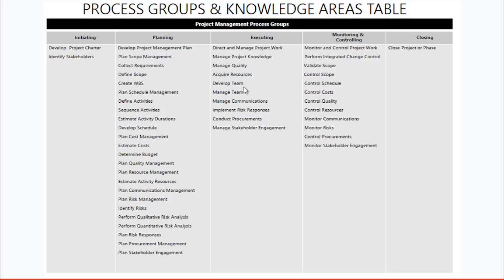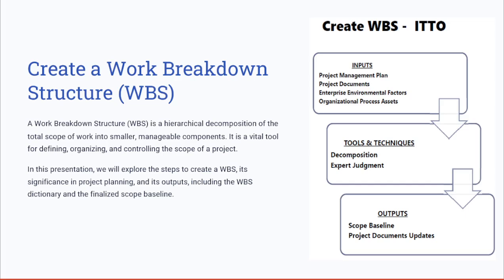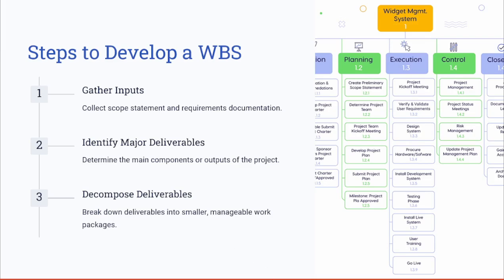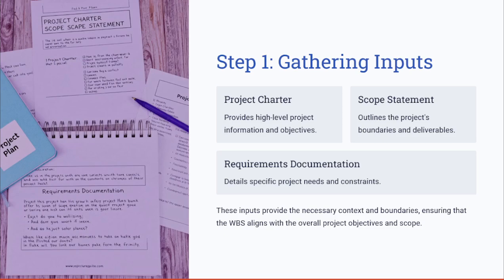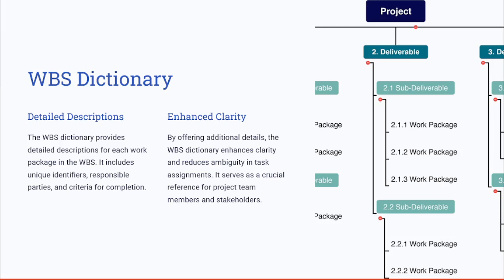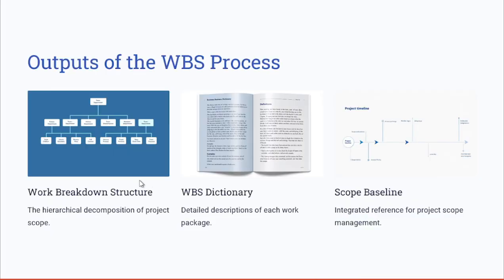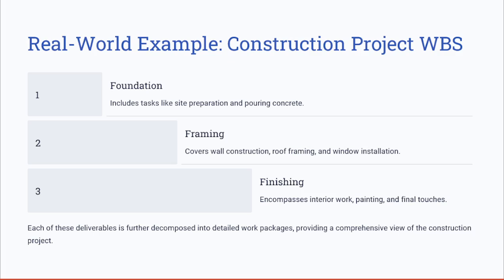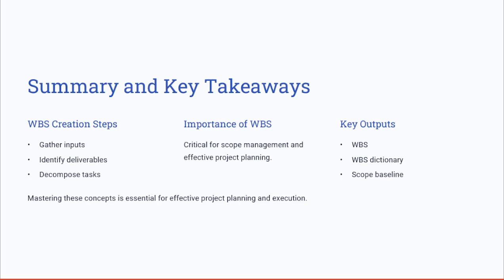📌60- Work Breakdown Structure (WBS) – Project Scope Management | PMP Exam Prep - 2025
Are you looking to master Work Breakdown Structure (WBS) for effective project management? In this video, I’ll guide you through the step-by-step process of creating a WBS, its importance in scope management, and how it contributes to successful project planning.

📌 What You'll Learn in This Video:
✅ What is a Work Breakdown Structure (WBS)?
✅ The importance of WBS in project management
✅ Key steps to create a WBS
✅ Understanding the WBS dictionary and scope baseline
✅ Common mistakes to avoid and best practices for WBS development

🚀 Why is WBS Important?
A well-structured WBS ensures that the entire project scope is captured, improves task allocation, enhances resource tracking, and helps prevent scope creep. Whether you’re preparing for the PMP exam or managing a real-world project, mastering WBS is crucial for success!

💡 Follow Me for More PMP & Project Management Tips!

Have questions about WBS or PMP exam prep? Drop them in the comments below! 👇